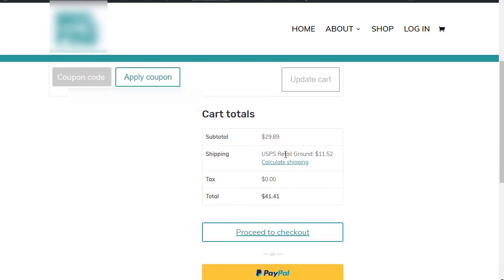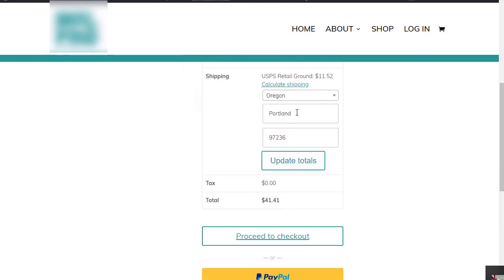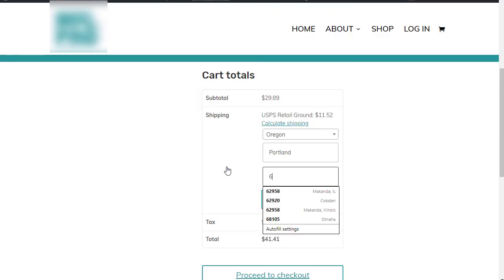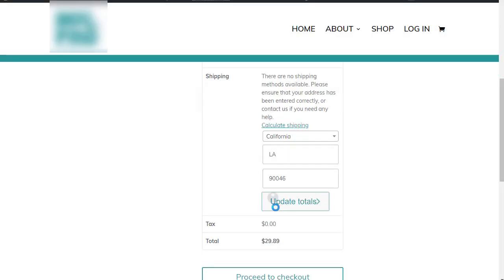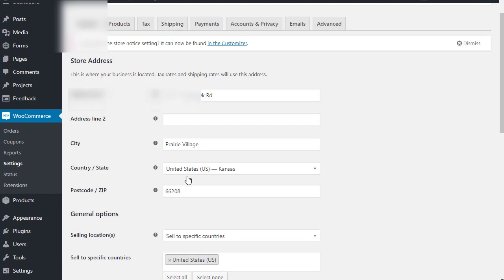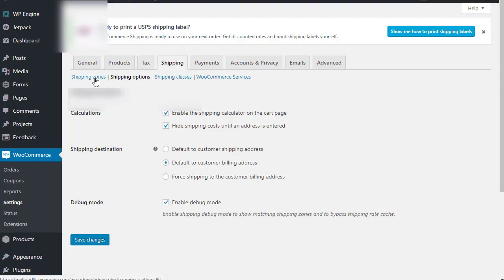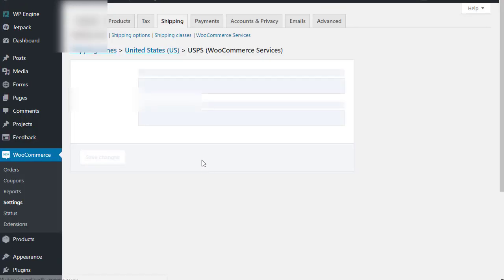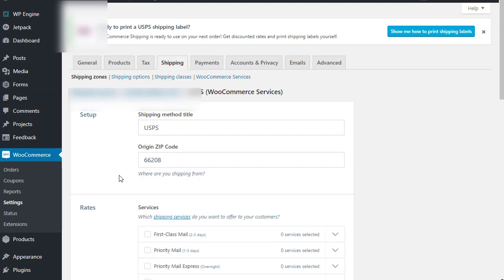WooCommerce - "no shipping methods available" error ONLY when user is in the same state.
Any time we try to ship to the same state as the location of the business, users get an error message “There are no shipping methods available.